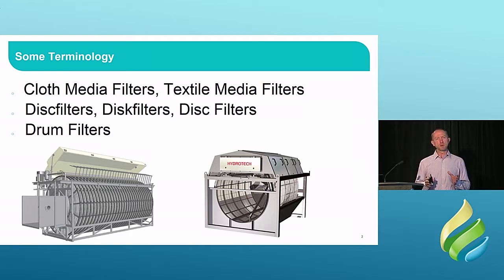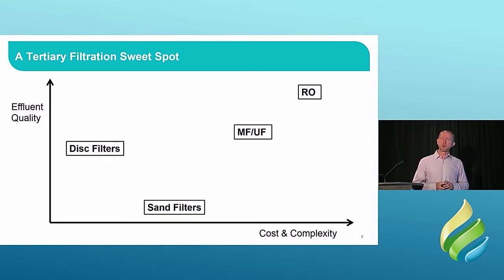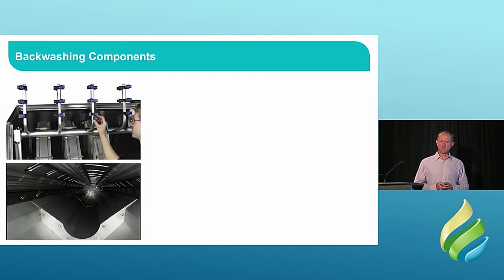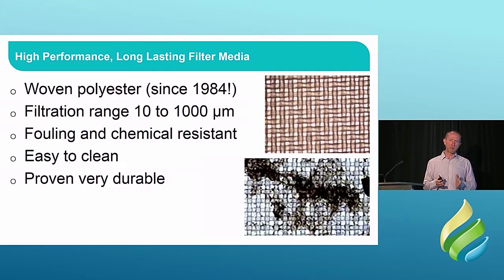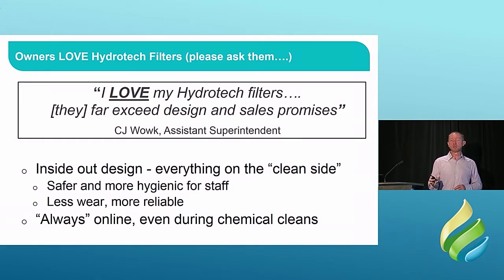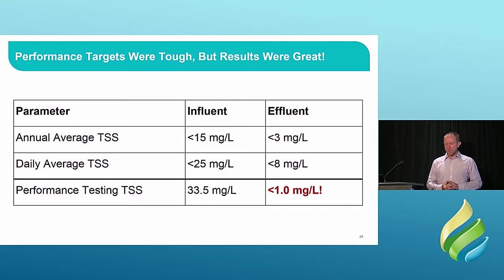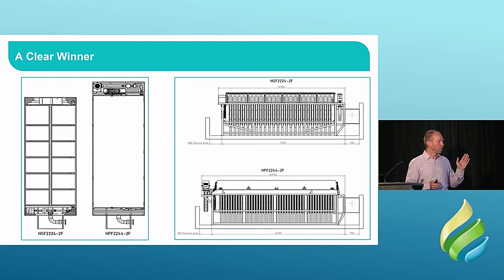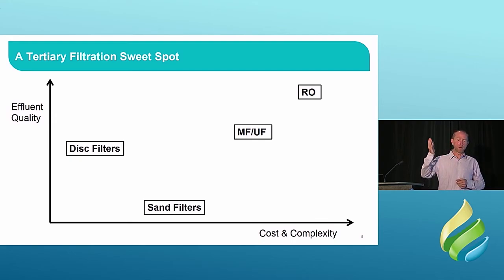Why are Municipalities in BC Increasingly Choosing Disc Filters? - EOCP Conference 2020